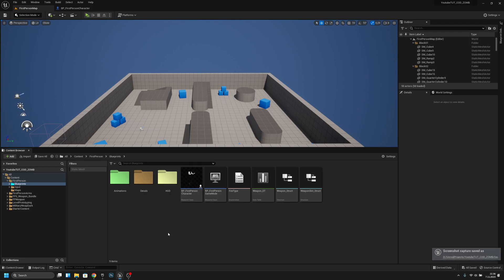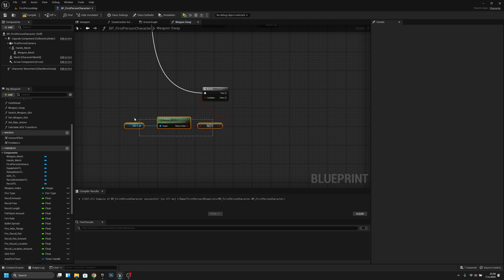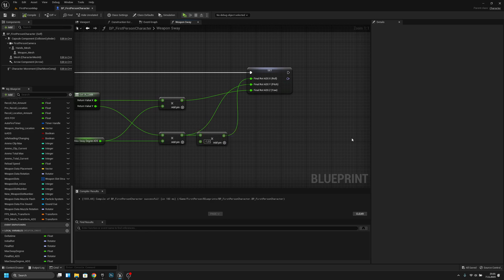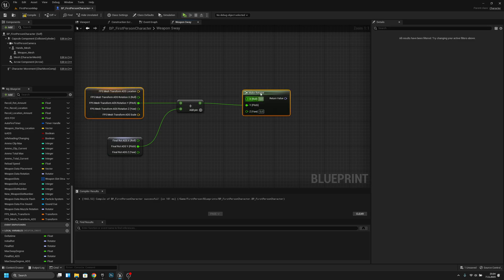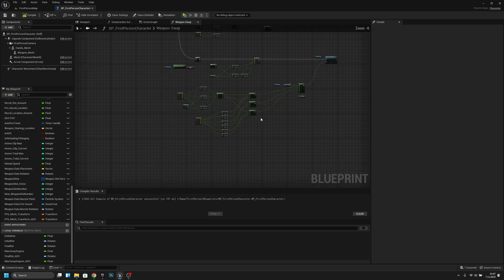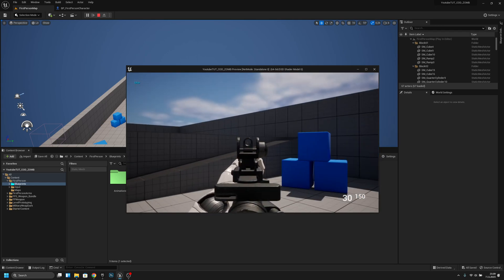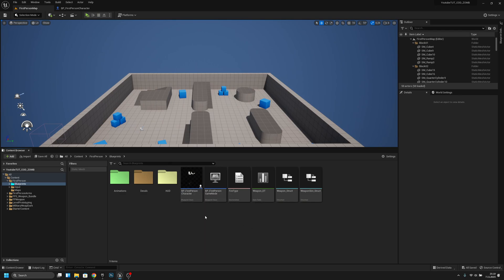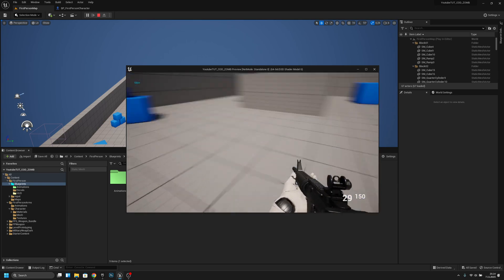WEAPON SWAY ADS AND SHADOW FIX Tutorial Unreal Engine 5 COD Zombies series Part 14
In this episode we will continue with the hands system and we will make the weapon sway work when on ADS! Also we will fix the shadow as requested on comments! ㅤ
‎‎‎‎‎‎‎‎ㅤ